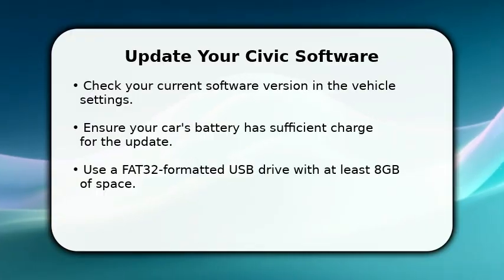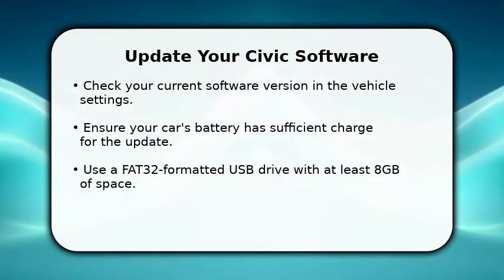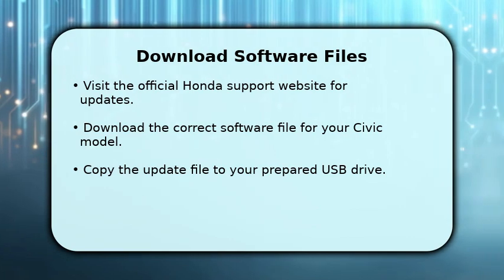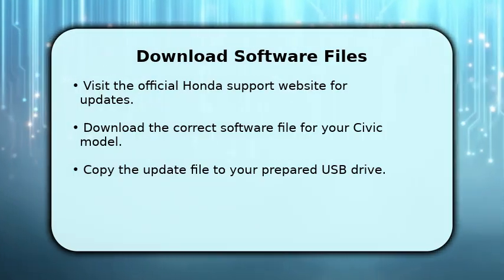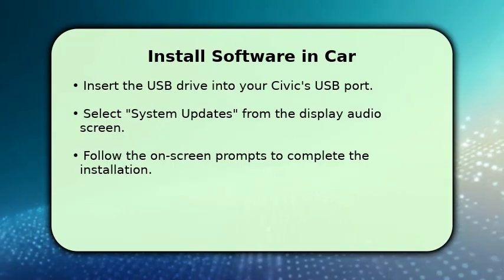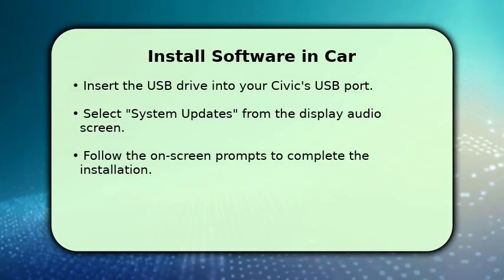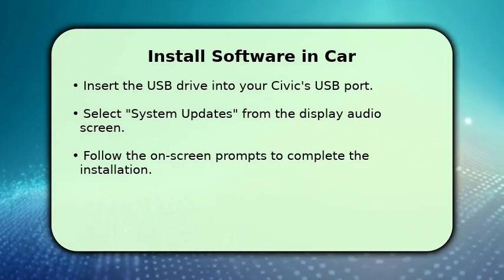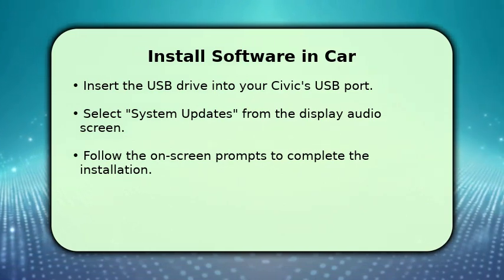How To Update Honda Civic 2017 Software (Updated)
Are you looking to update the software on your 2017 Honda Civic? This video will guide you through the process, step by step. From preparing your vehicle to installing the latest updates, we'll cover everything you need to know. Whether you're a seasoned mechanic or a DIY enthusiast, this tutorial is perfect for anyone who wants to keep their car's software up-to-date and running smoothly.